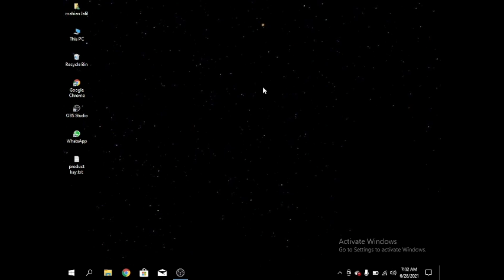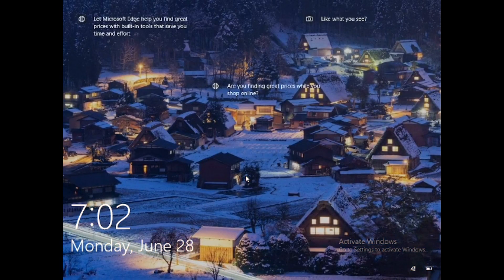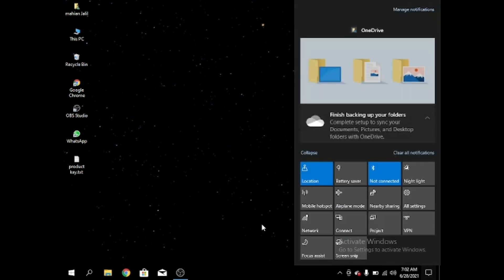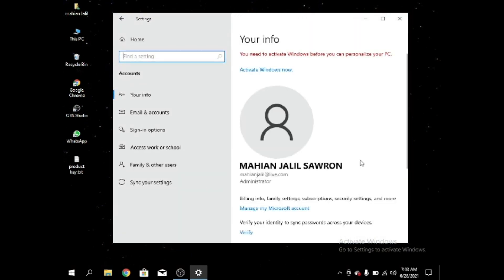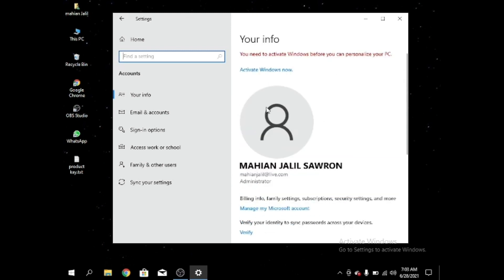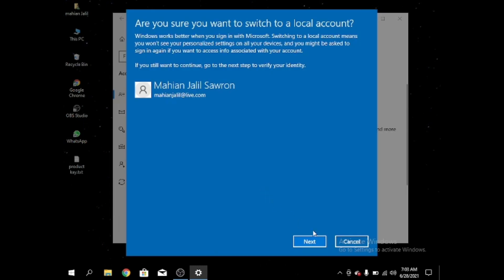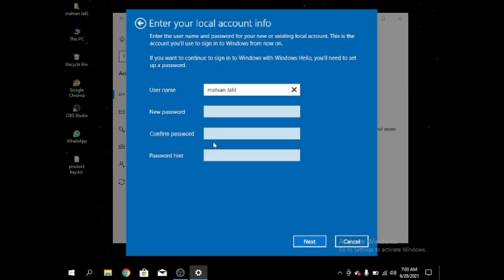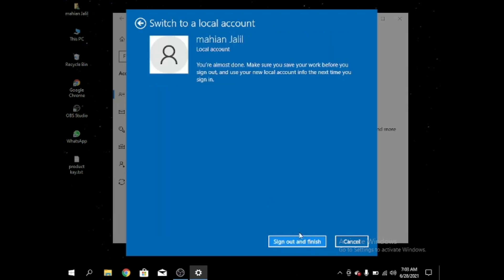Best way to remove your computer password |English tutorial | Windows 10 | Mahian Jalil | 2021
'Assalamualaikum'
I'm Mahian Jalil. I want to show you how to removecomputerpassword.
This is my 3rs video in this channel.  So everyone stay with  me and support me.